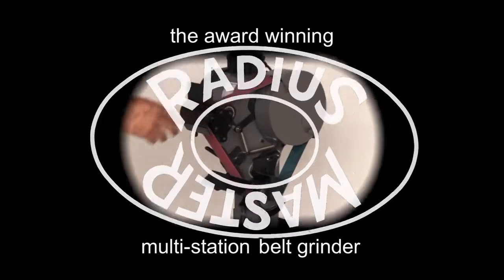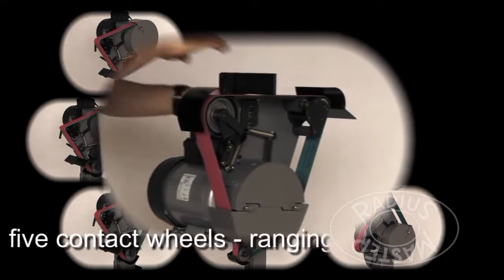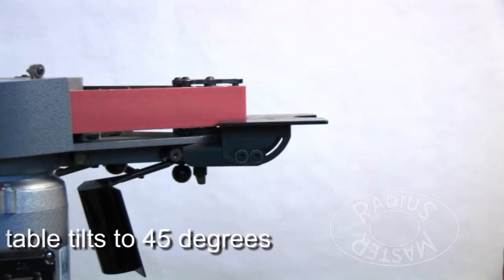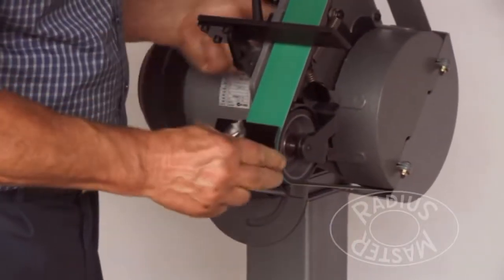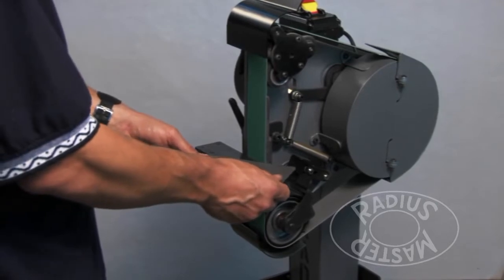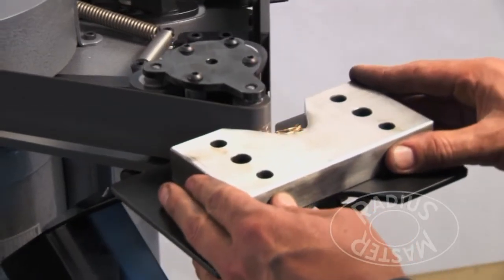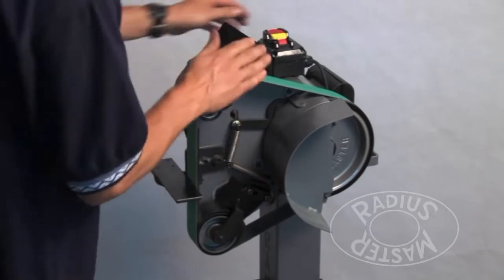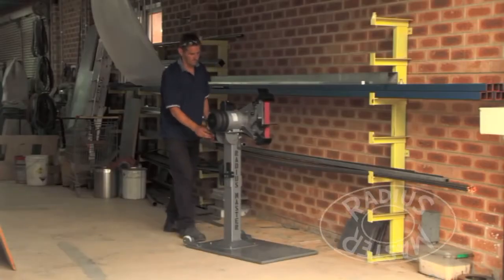Original RadiusMaster Belt Grinder Summary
The RadiusMaster is a patented belt grinding machine that outperforms all other general purpose belt grinders. It offers a higher level of performance and convenience, plus greater versatility and durability than any general purpose machine. The RadiusMaster offers a combination of features never seen before on one tool! No accessory tools are required to change wheels, tilt, swing away guards or change belts. Small wheel selection can run continuously unlike the competition. Excellent machine for knifemakers, golfsmiths, farriers, metal workers, racecar builders and more.

The latest version "Series II" now allows sharp square notching and sharpening on both sides of the belt, improved belt tracking, and increased height for facing against the platen. Watch the videos to see how fast this machine removes material, how true the belt tracks under pressure, plus see a drill bit sharpened in a few seconds. The original - made in Australia!